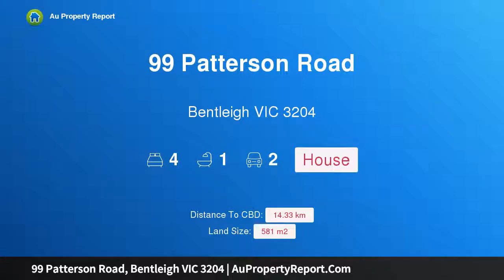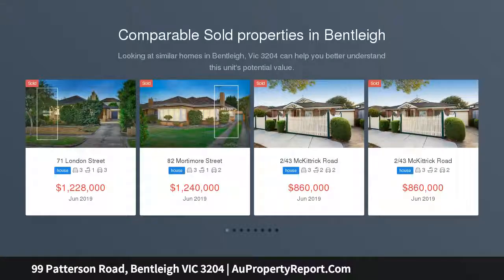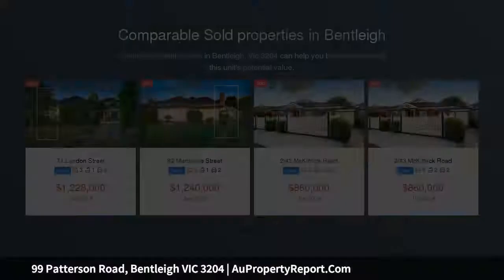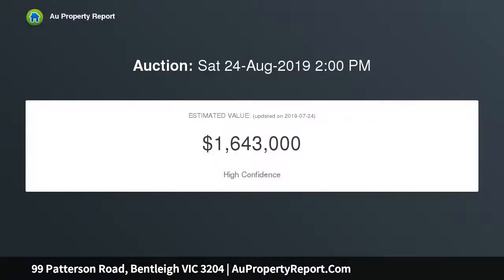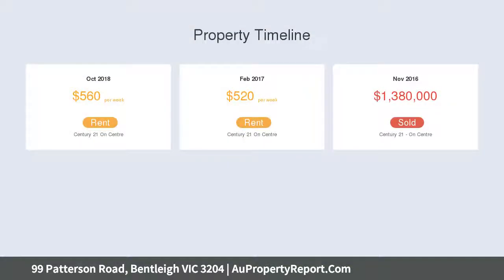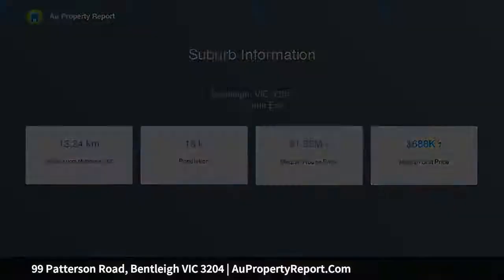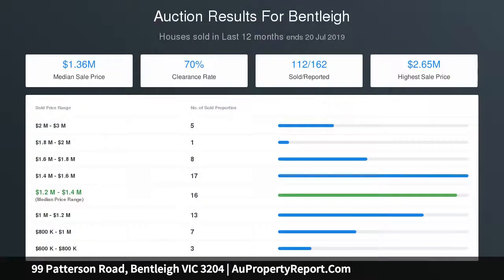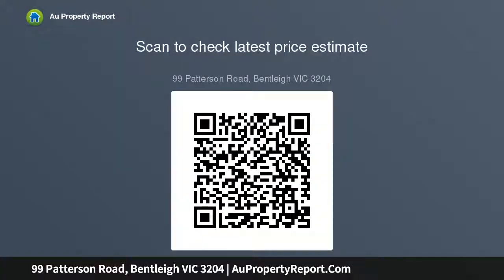99 Patterson Road, Bentleigh VIC 3204 | AuPropertyReport.Com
99 Patterson Road, Bentleigh VIC 3204
Property Type: house
Bedrooms: 4
Bathrooms: 4
Car Space: 2
Develop, Renovate Or Line Your Pockets With Income!